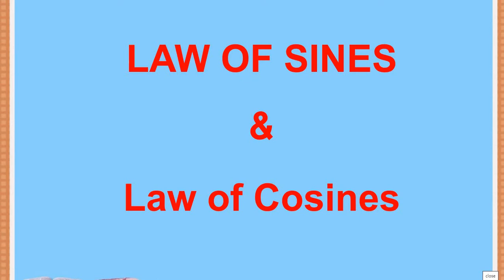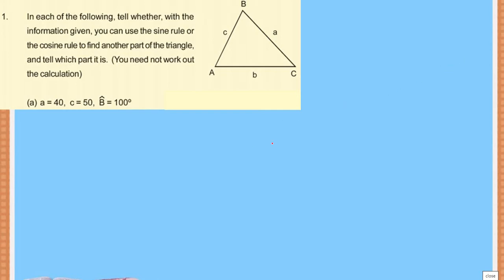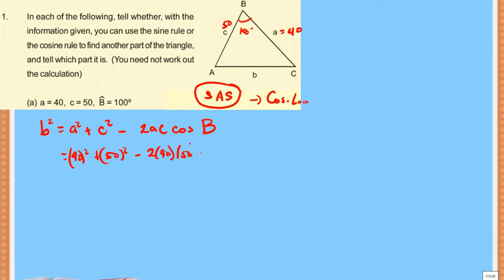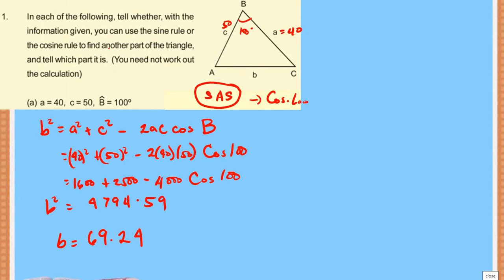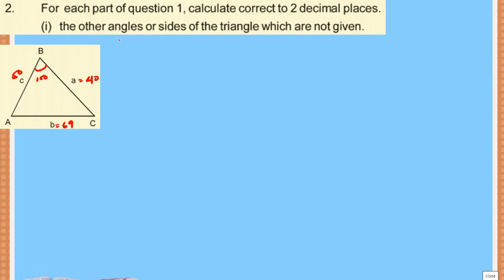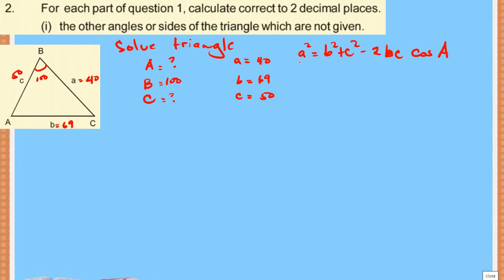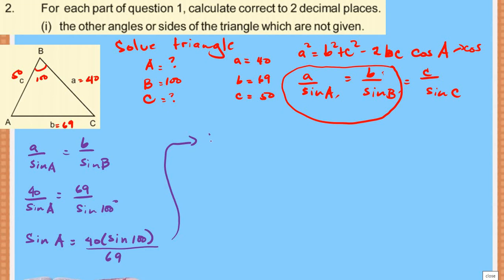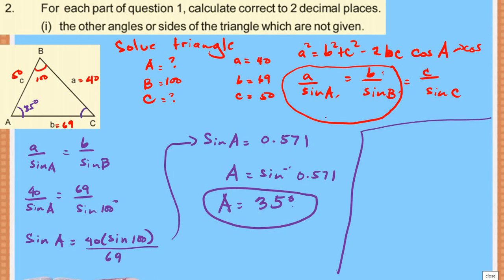Sine Law Example number 1